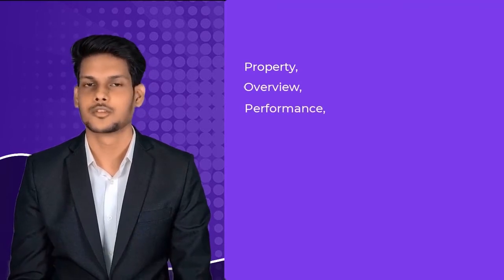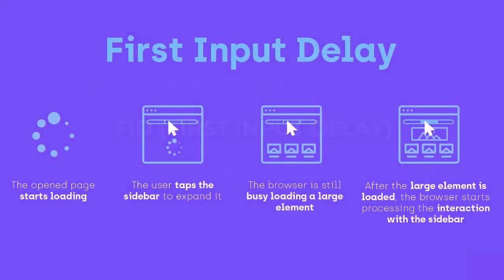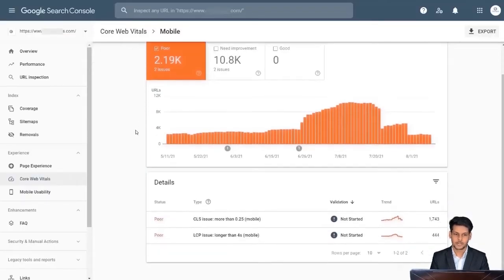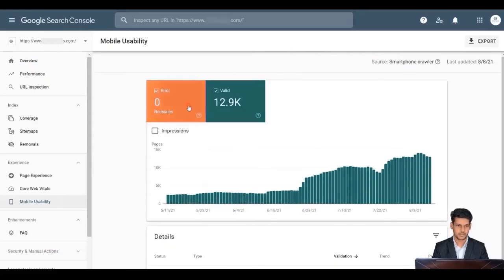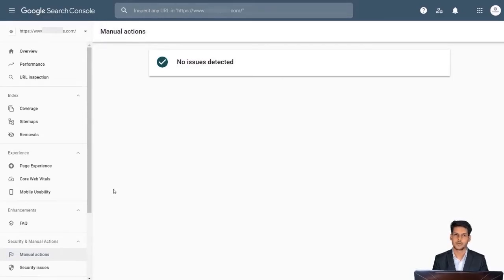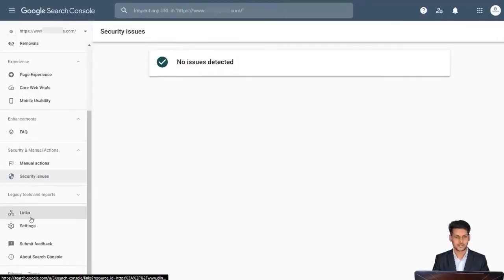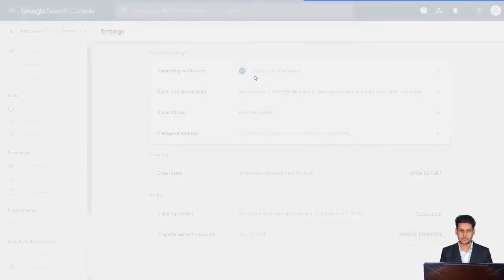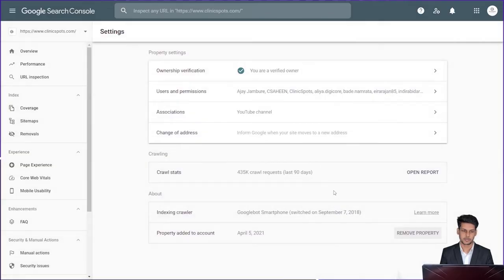Part 3 - Google Search Console Tutorial | Experience, Enhancements, Manual Actions and Settings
Timestamp:
0:00 - Introduction
0:46 - Experience Section
9:52 - Enhancements
11:10 - Security & Manual Actions
15:52 - Links
18:50 - Settings

Do you want to improve your SEO and rank higher on Google? This guide will teach you how to achieve it using Google Search Console.

In this video, we'll teach you how to utilise a Google Search Console account to collect data that can help you rank higher in Google and find "quick wins" that can help you receive more traffic quickly.

If you've never used Google Search Console before, you'll be amazed at the amount of information it provides about how often your website appears in search results, how often searchers click on your link, for which keywords your pages rank, how many internal and external backlinks you have, and much more. This Google Search Console course will teach you all you need to know about the tool.

Everyone is constantly interested in learning about free SEO tools. Well, it's here, and it's straight from Google.